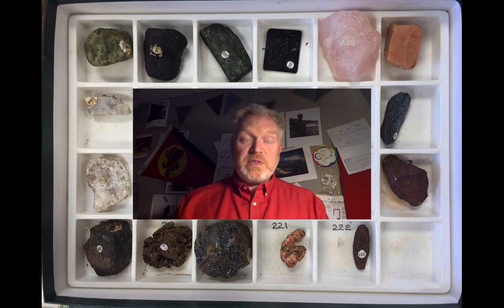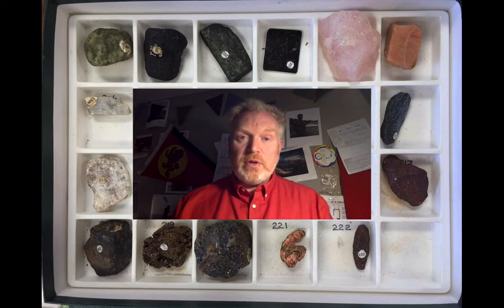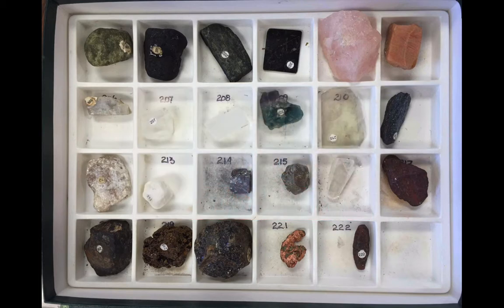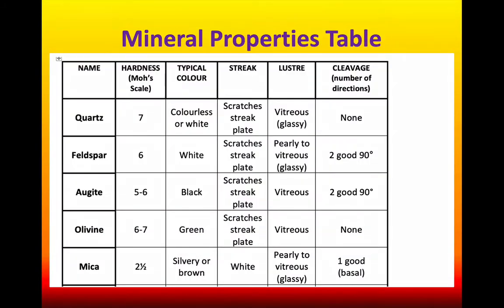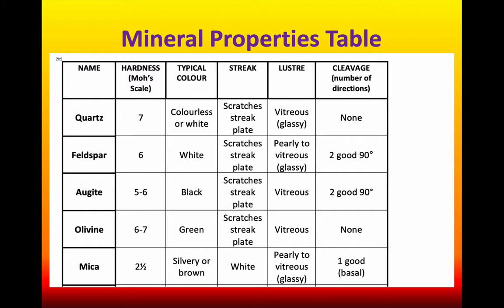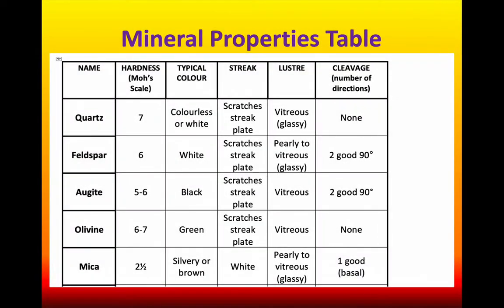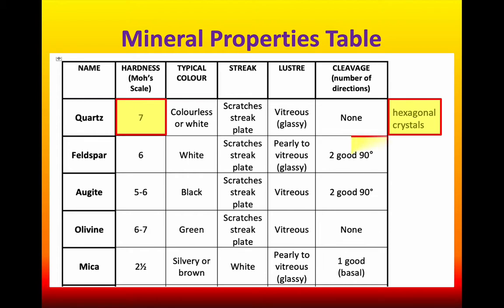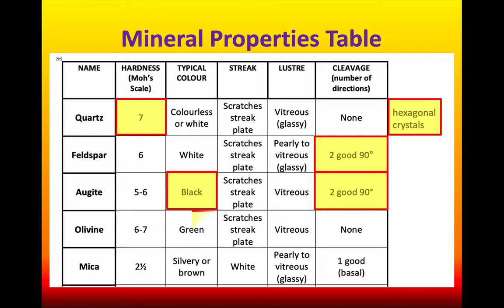Theme 3 Lesson 5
How can we identify the rock-forming minerals?